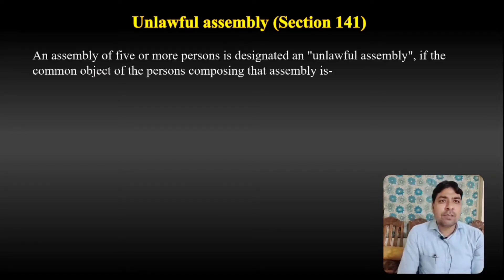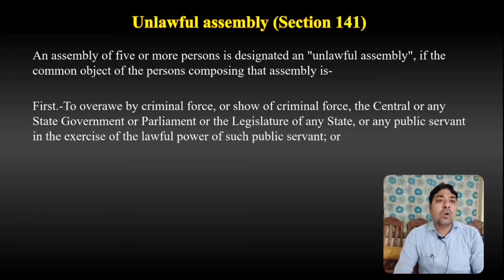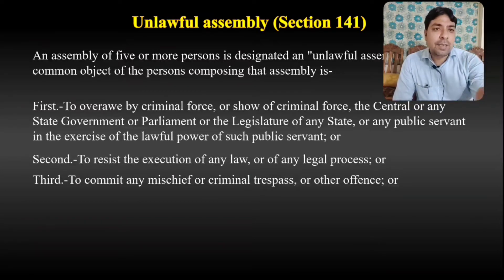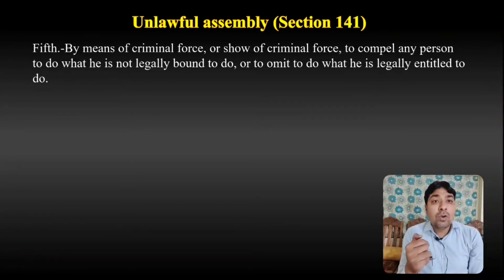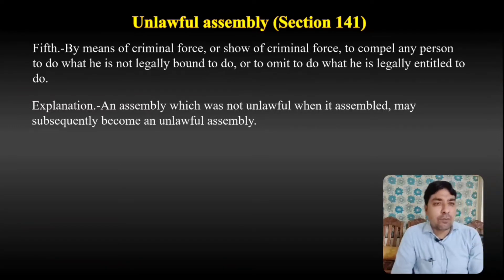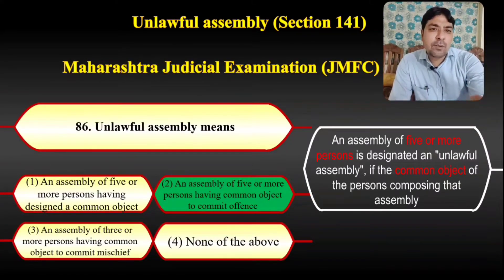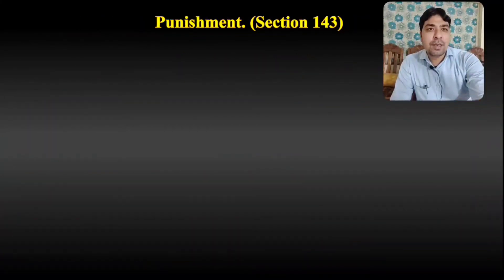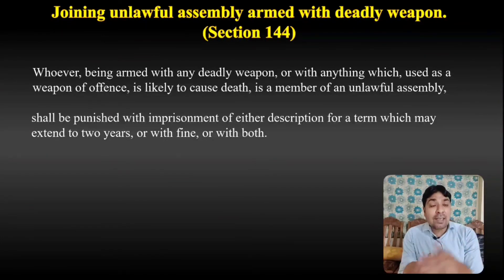Unlawful Assembly | Sec 141 to 145 of IPC | Lecture Series on Judicial Examination | IPC Part 44.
About Us.

This video will be very helpful to understand the  Concept of Unlawful Assembly  under IPC, in this lecture the concept and questions asked on Section 141 to 145 has been discussed. This is very important topic as point of view of judicial exam aspirant.